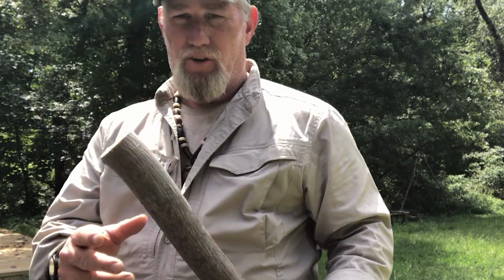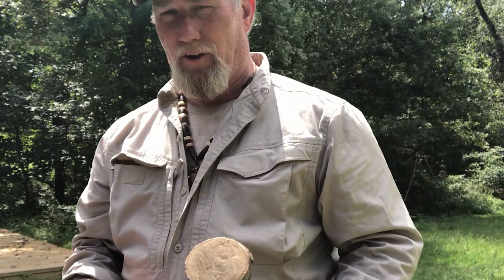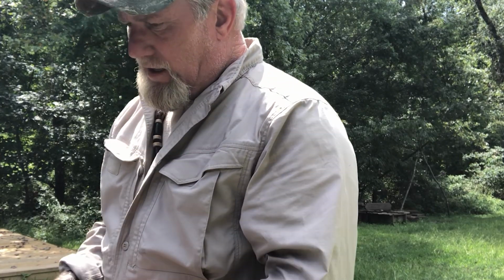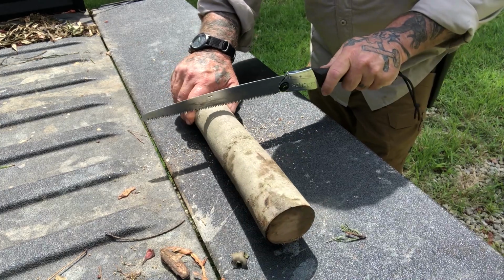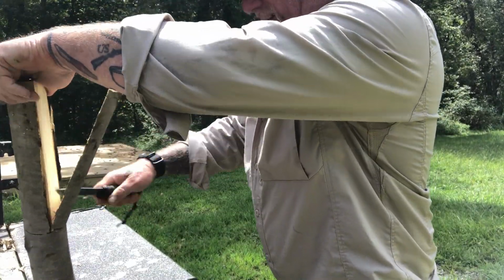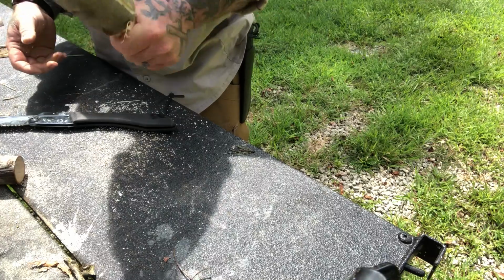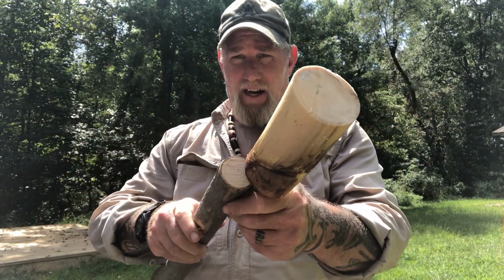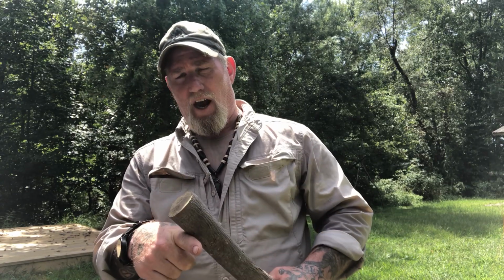Making a Mallet